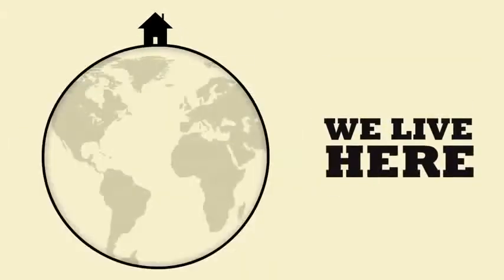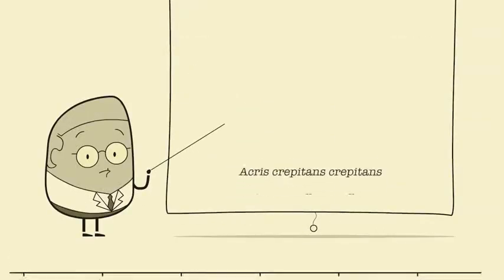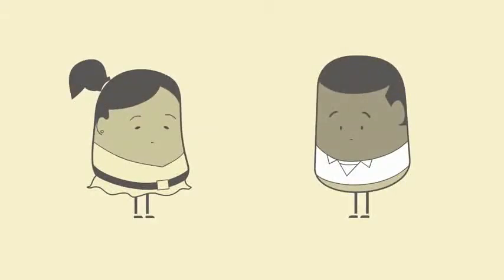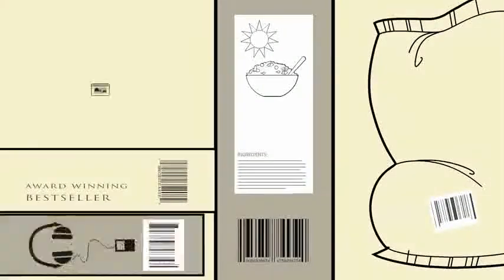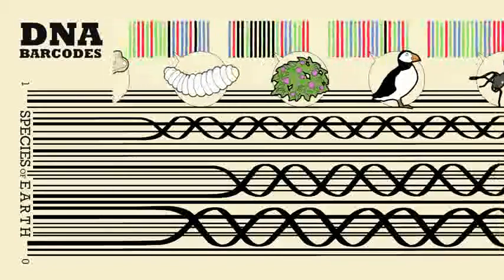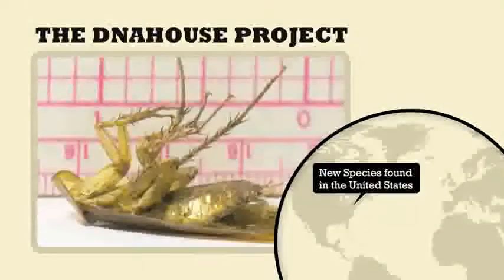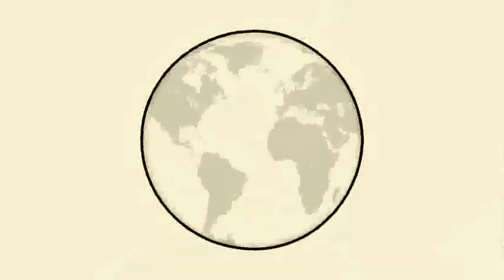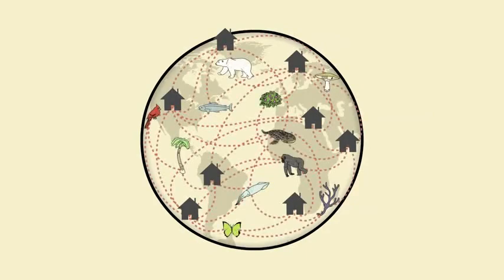CÓDIGOS DE BARRAS DE ADN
etst sub